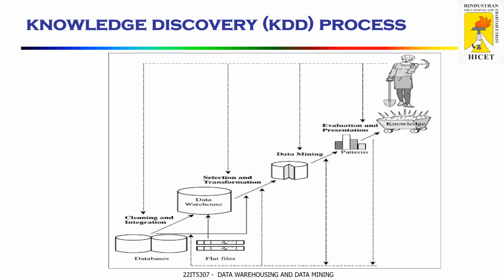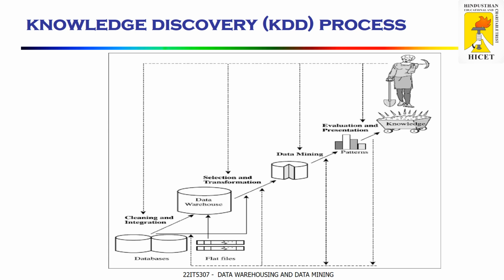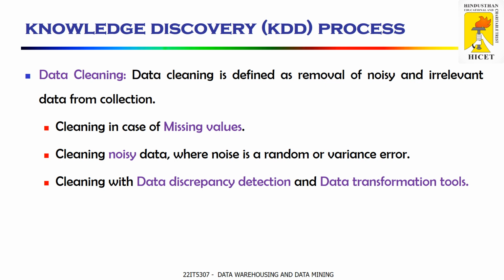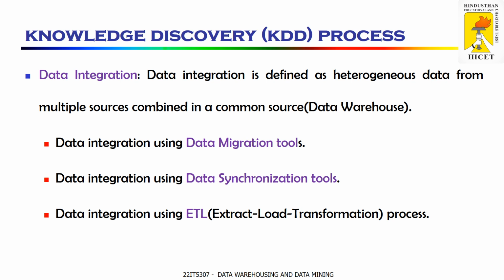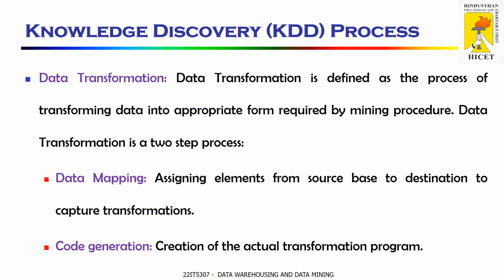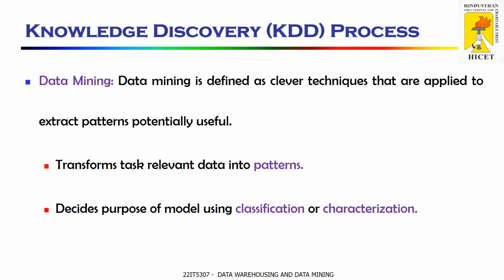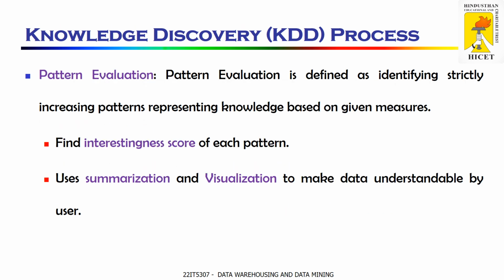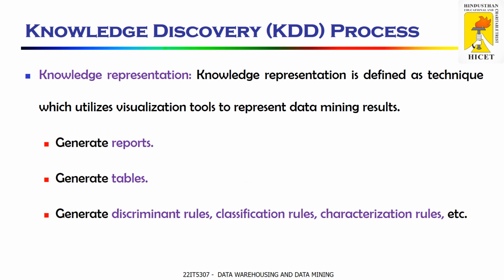KDD PROCESS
The video explains the Knowledge Discovery in Databases (KDD) process used in data warehousing and data mining. It describes the steps: data cleaning, integration, selection, transformation, mining, pattern evaluation, and knowledge representation. Each step is shown with simple explanations, examples, and tools used. Finally, the video highlights that KDD is an iterative process, where steps can be repeated to improve results.